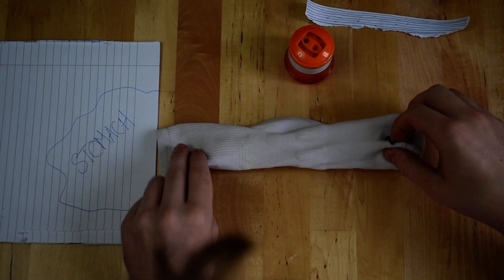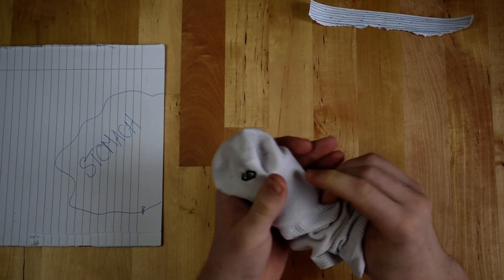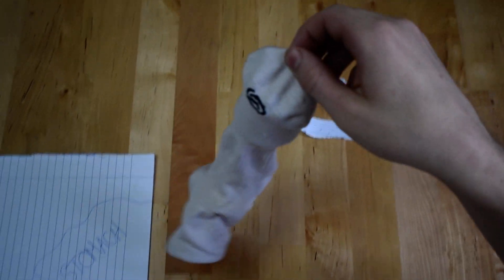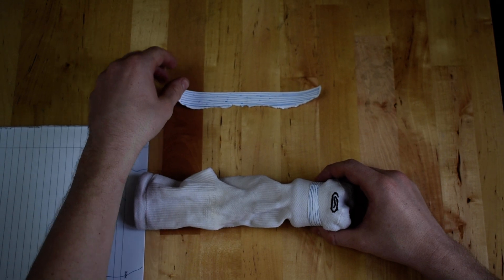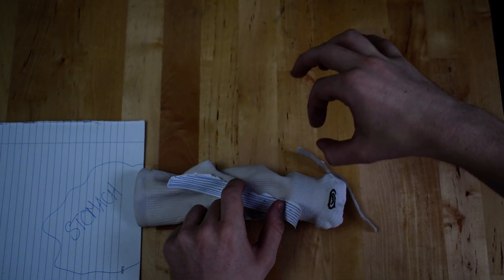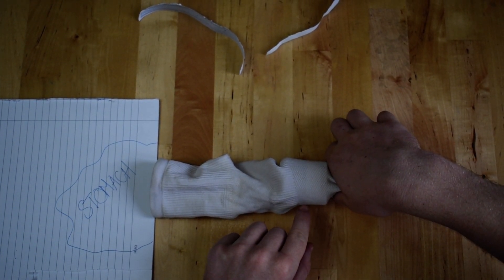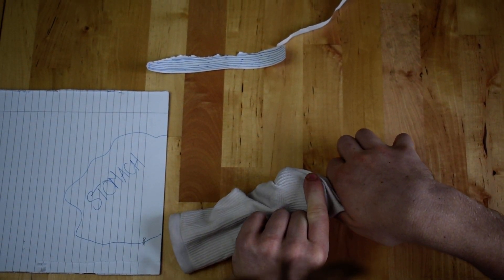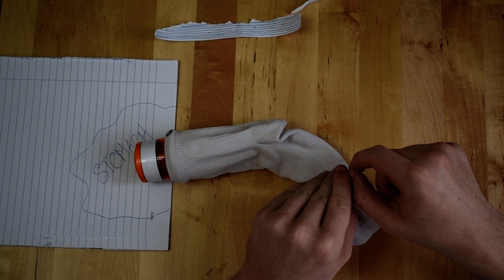PERISTALSIS! real life demo! - Biology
Note that this process NOT ONLY applies for the oesophagus but also for the small intestine when in the movement of food by peristalsis.